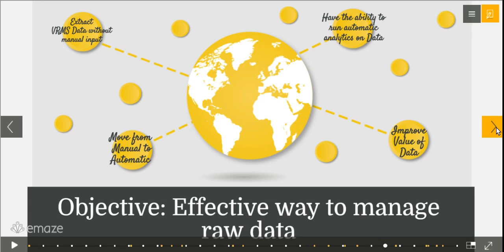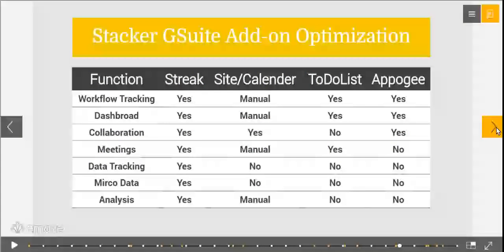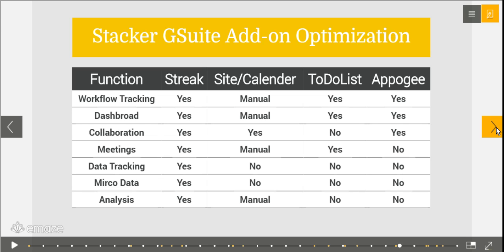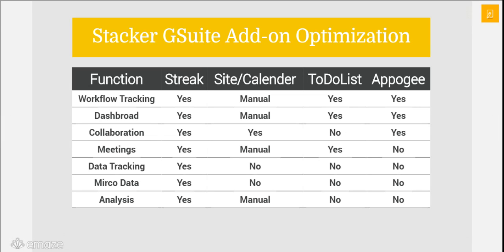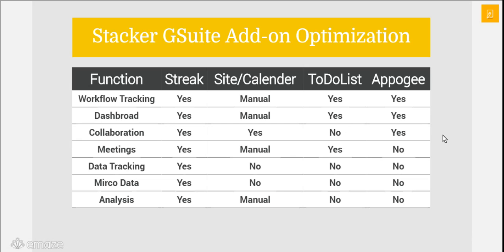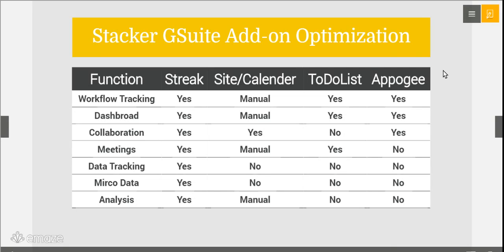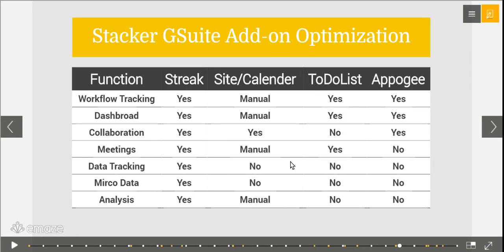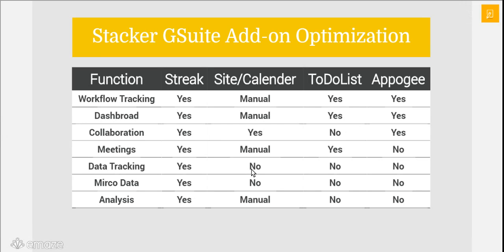VOP3. Streak/Gmail Integration